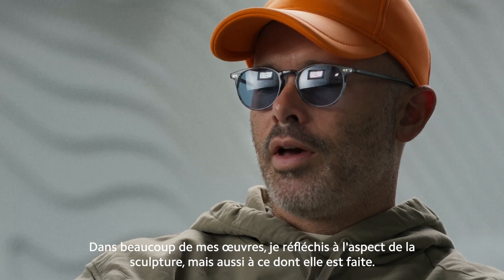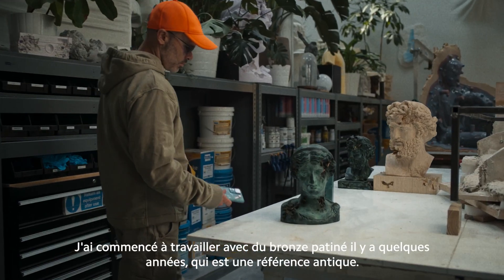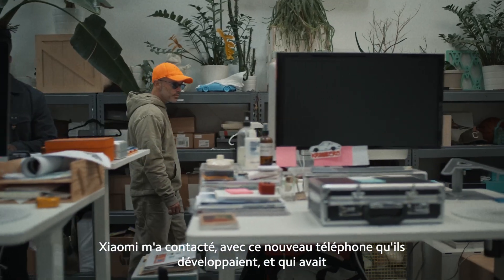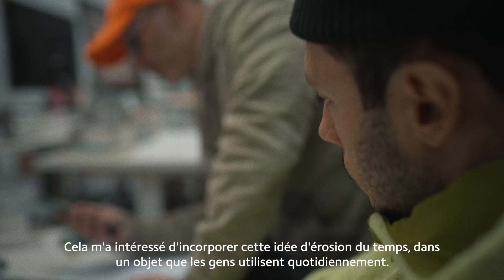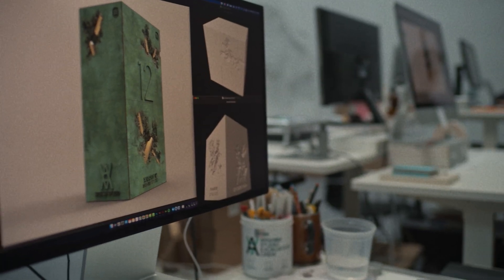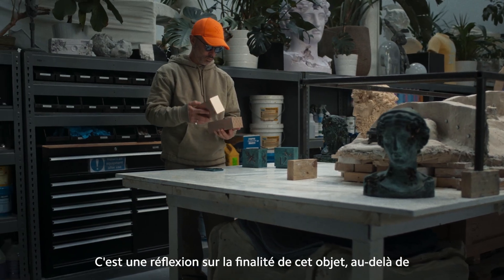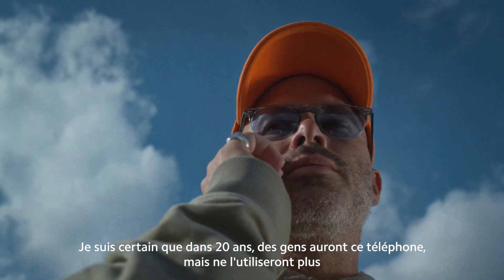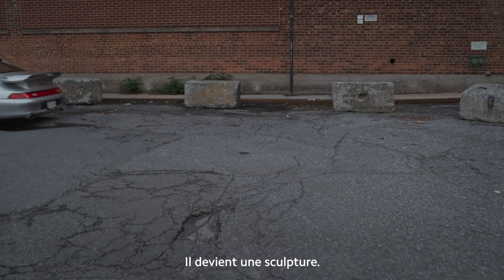Présentation du Xiaomi 12T Pro Daniel Arsham Edition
💭 "J'ai imaginé le Xiaomi 12T Pro comme une sculpture en le détournant de sa fonction première." -  Daniel Arsham
Découvrez ce qu'il se cache derrière le design unique du Xiaomi12TPro DanielArshamEdition.

Quantité limitée | Disponible en pré-commande dès le 5 décembre